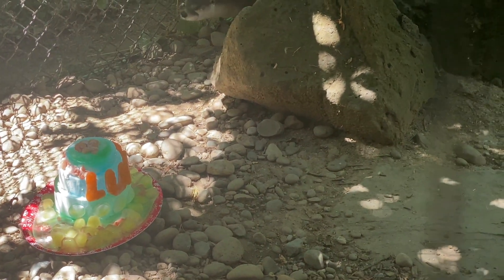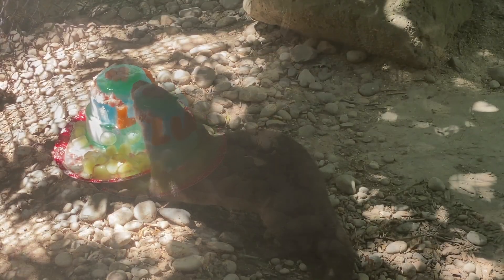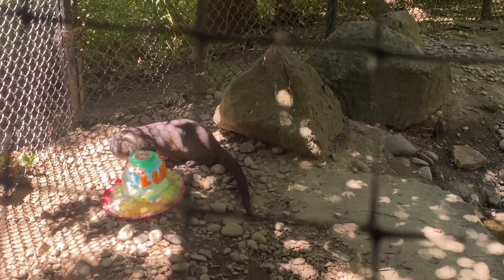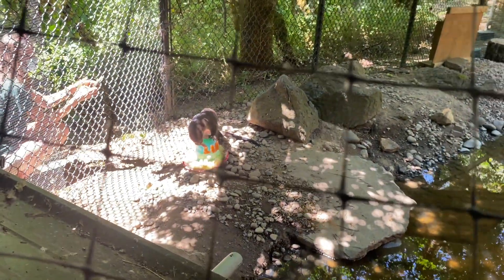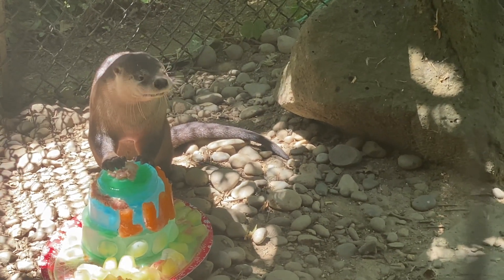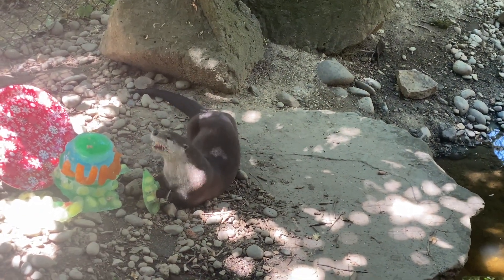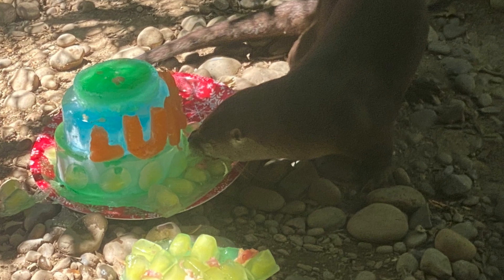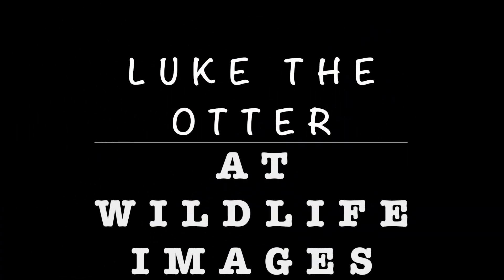Otter naming ceremony at Wildlife Images 7/28/23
The two otters were captured in Louisiana because they were considered nuisance animals. They were raiding crayfish farms and were going to be killed. They were rehomed to Wildlife Images, a wildlife rehabilitation and education center in Merlin Oregon. The winner of an auction/fundraiser to name them was Terri Irwin. Their names are Mitch and Luke.